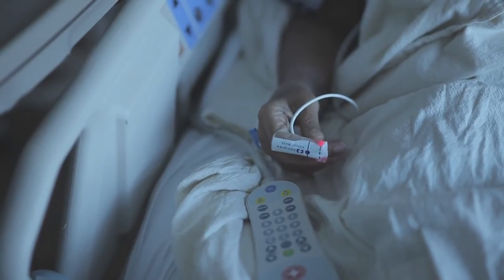Mario Capecchi: Flights of Imagination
Mario Capecchi, Ph.D., Nobel Prize winning geneticist, is searching for solutions to impossible problems. He asks: If it takes the same amount of energy and time to tackle small and big problems, why not solve big ones?

Algorithms for Innovation is searching for solutions to impossible problems in health care. As the U.S. health system faces unprecedented challenges, we believe we have the opportunity to transform the future. It will take ingenuity, perseverance and a willingness to forge ahead into unknown territory. More than anything it will require that we work together. Algorithms for Innovation invites you to join us in creating a new path forward.

*Algorithms for Innovation is powered by University of Utah Health Sciences.